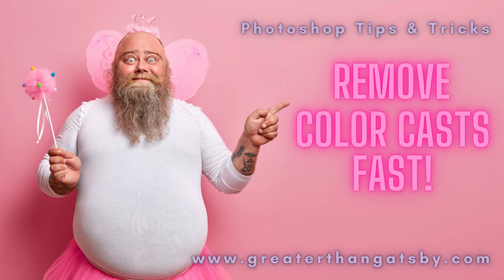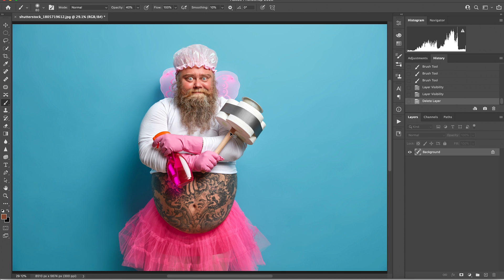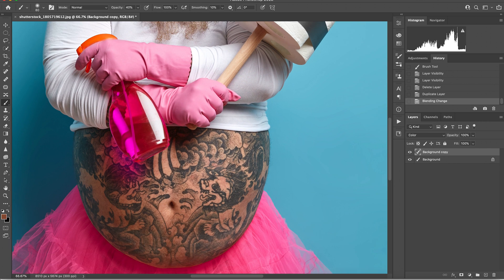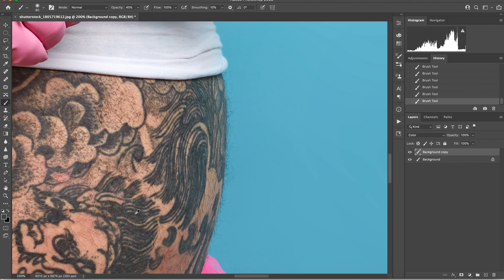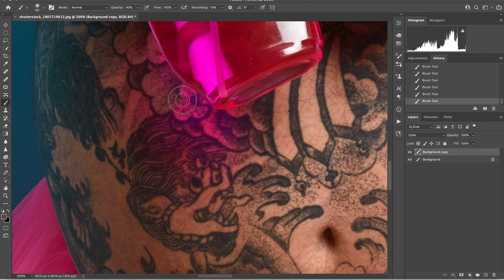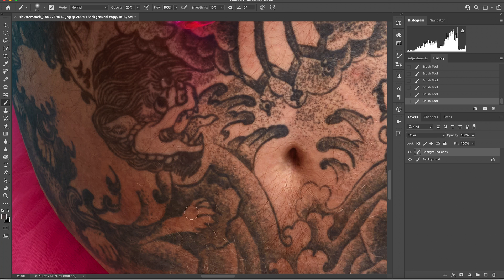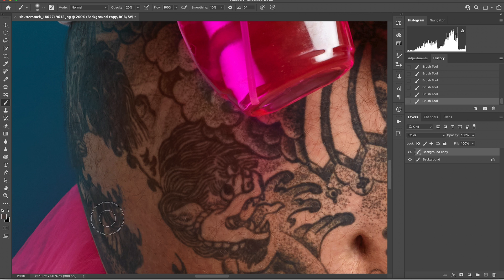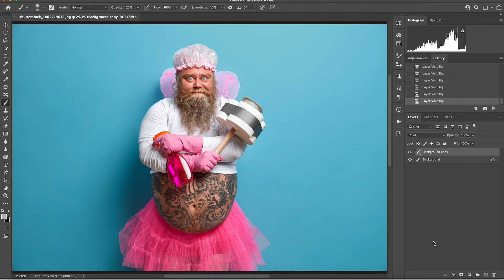The Best Way to Remove Color Casts in Photoshop in 2022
This is the easiest & best way to remove any colorcast from a photo using Adobe Photoshop.